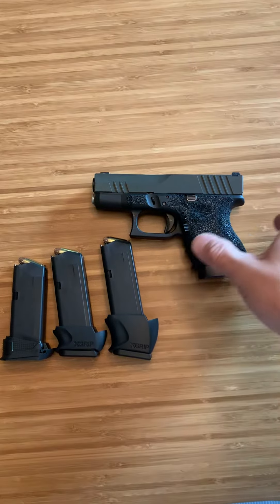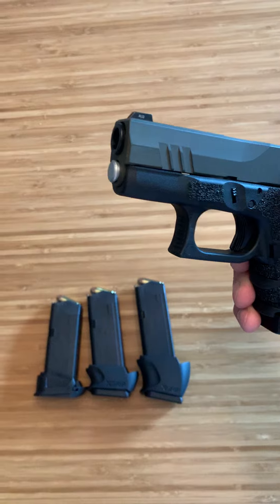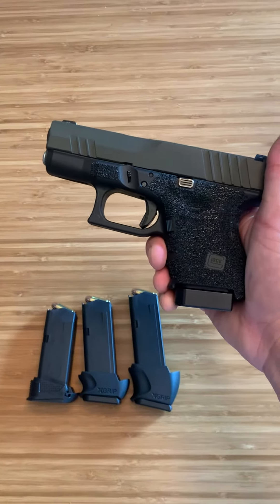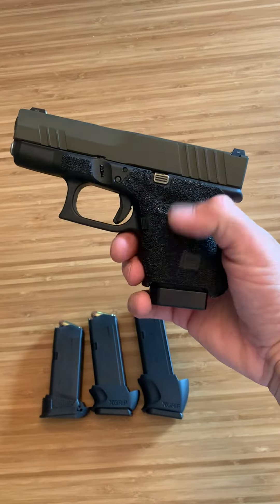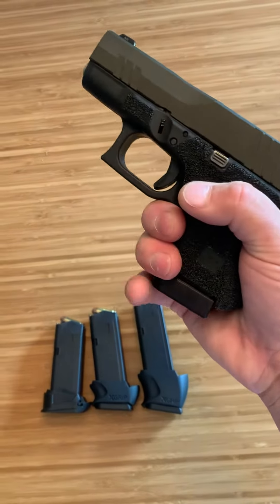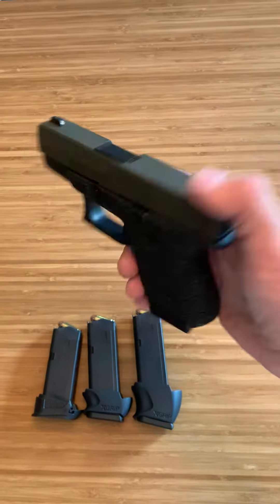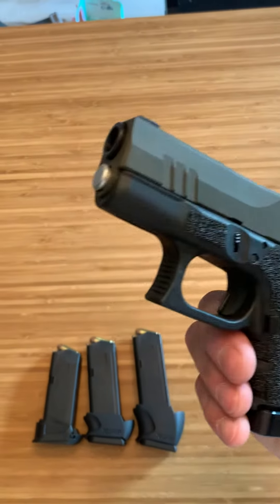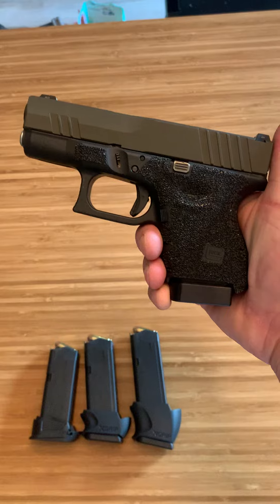Another Way To Reduce Recoil In Glocks